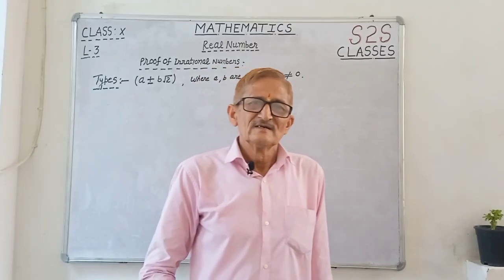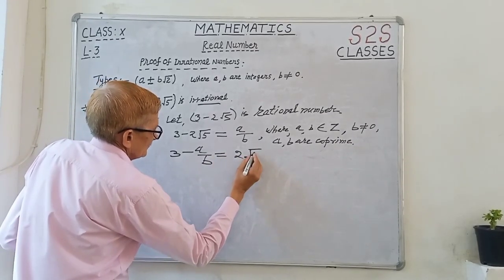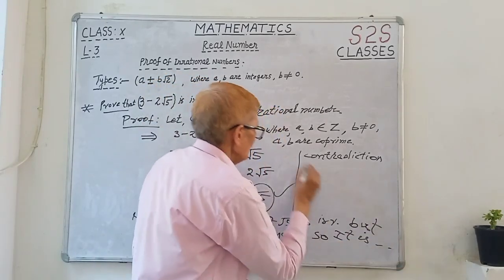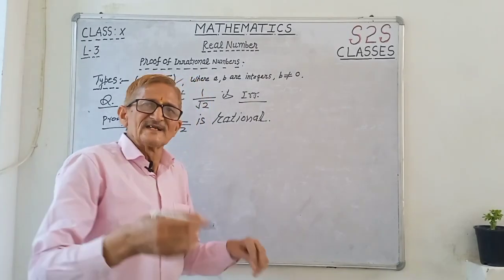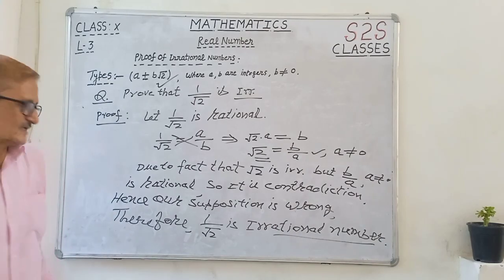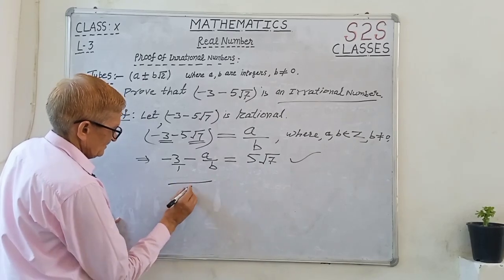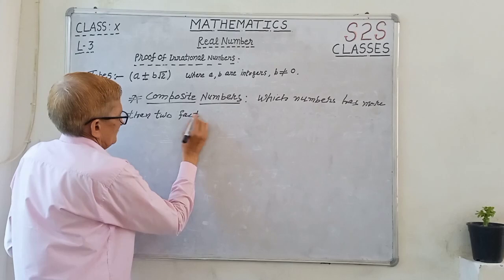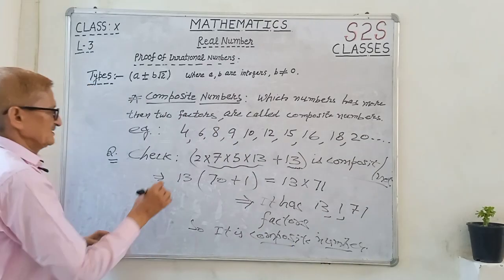📝Class 10 Maths|Lec.-03||Real Numbers|वास्तविक संखाएं|Proof Of Irrational Types|Composite Numbers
Yours Queries:

real numbers
real numbers
rational numbers
irrational numbers
अपरिमेय संखायें
परिमेय संखाएं
chapter 1 class 10 cbse

Links:

Lec.01- class 10 real numbers

Lec.02 - class 10 real numbers.